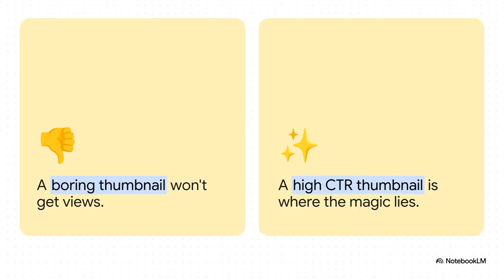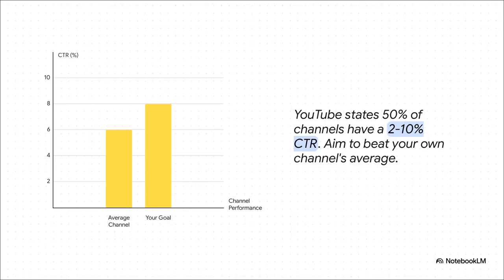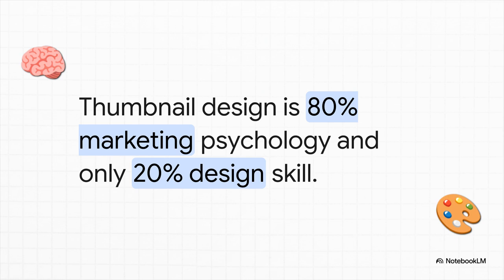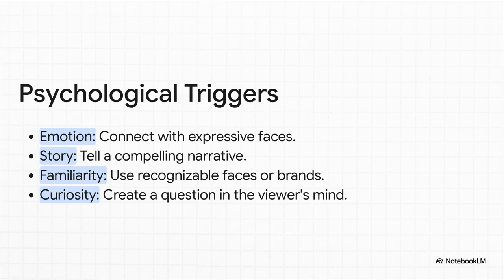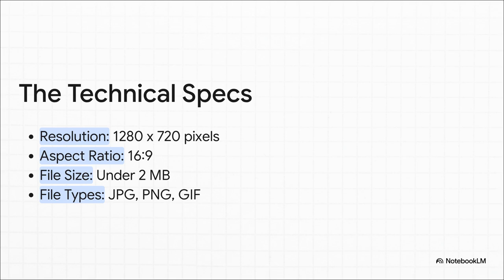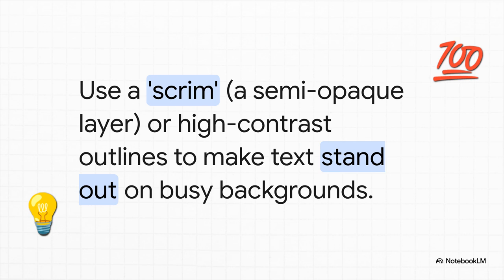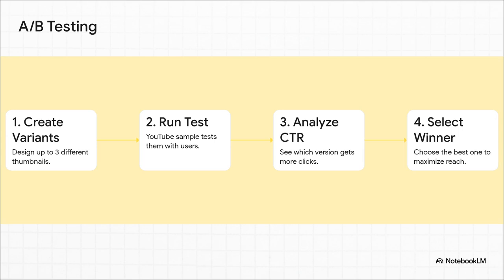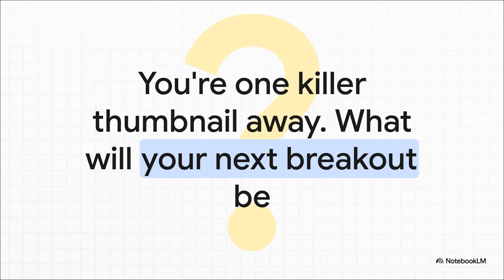How to Design a Killer Thumbnail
Your thumbnail isn’t just decoration—it’s the bait. Make it bold, make it emotional, make it unmistakably you. 🎯✨